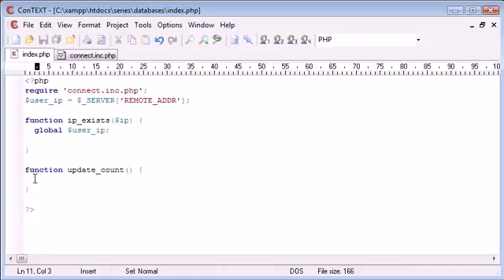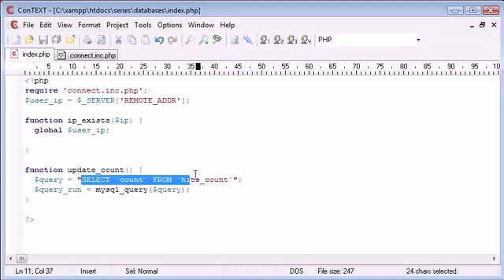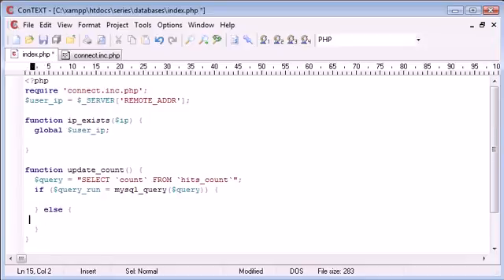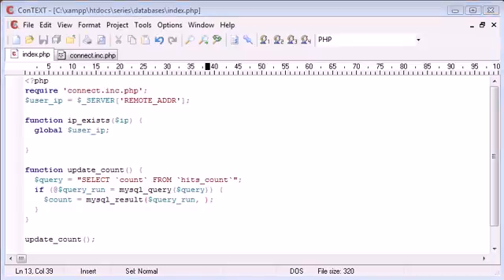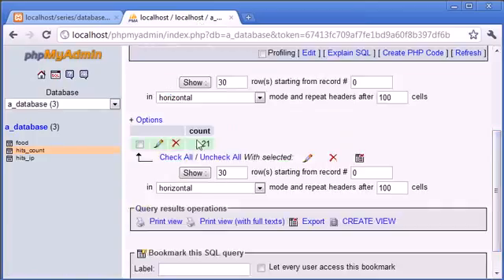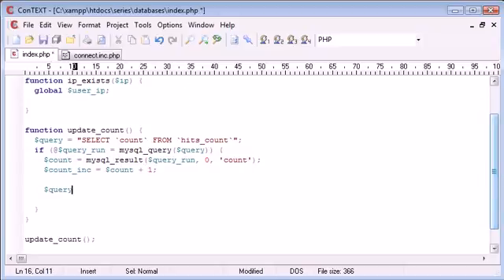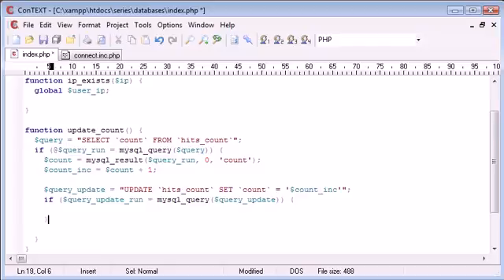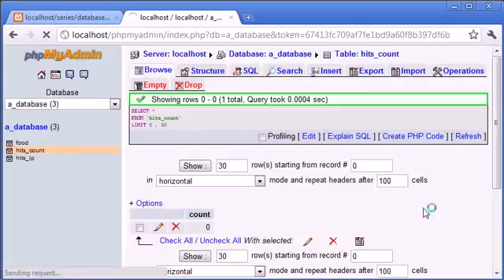Beginner PHP Tutorial 124 Creating a Database Hit Counter Part 2